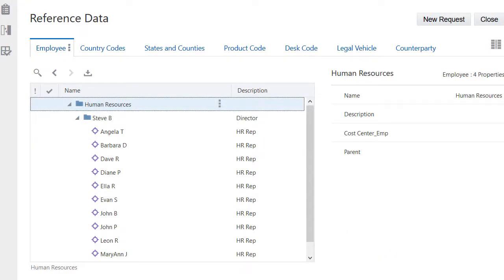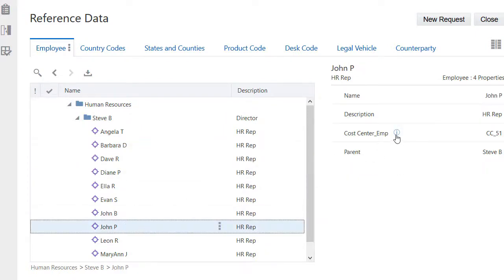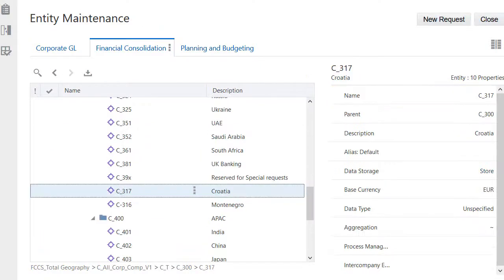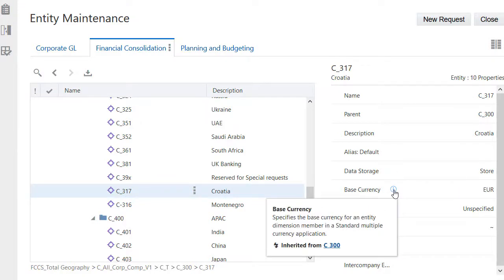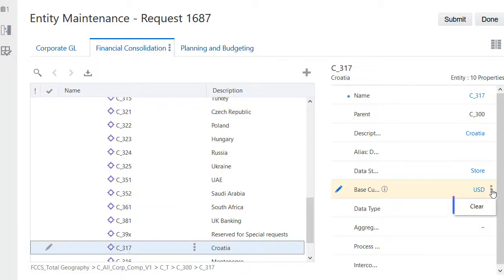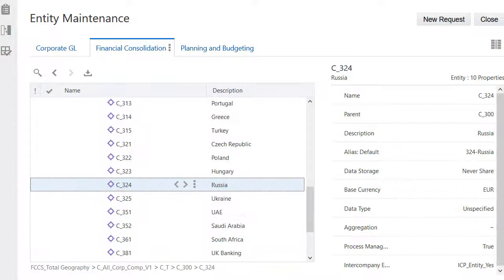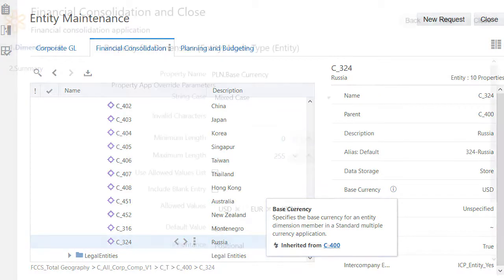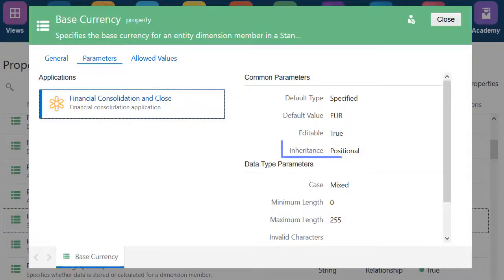Overview: Inherited Properties in Enterprise Data Management Cloud